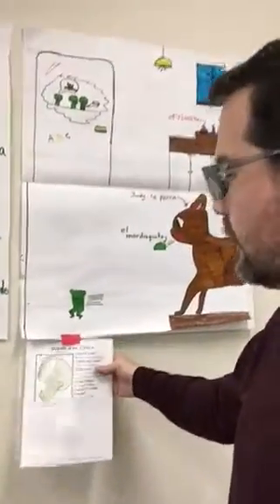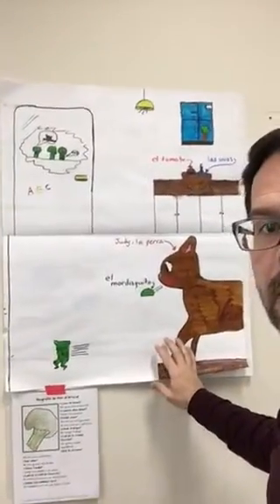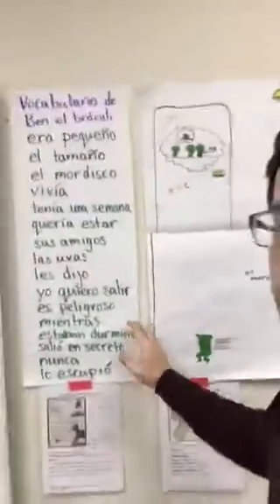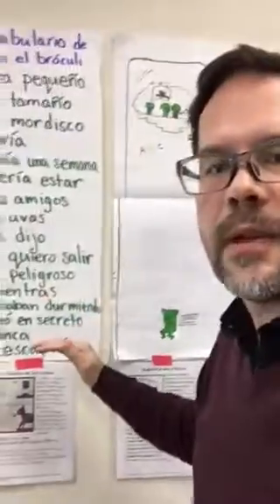Building Literacy with Class-created Stories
Here are some ways I build literacy using the class-created stories and student-generated vocabulary.